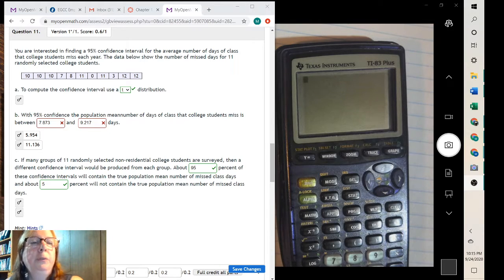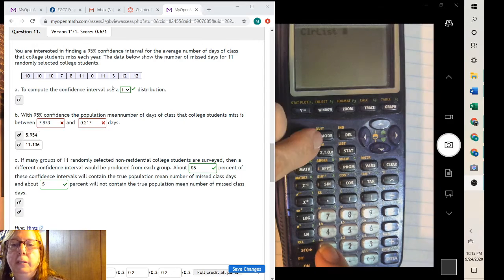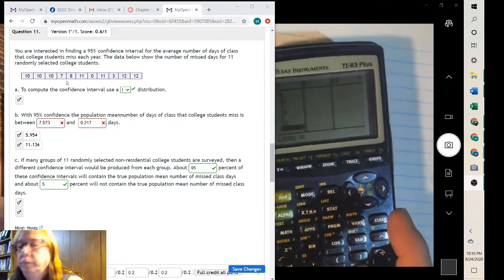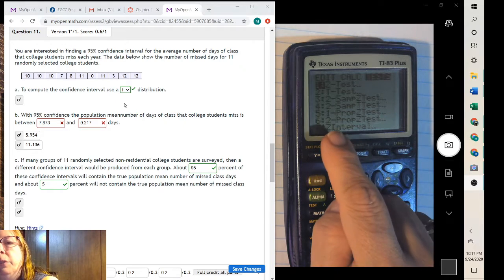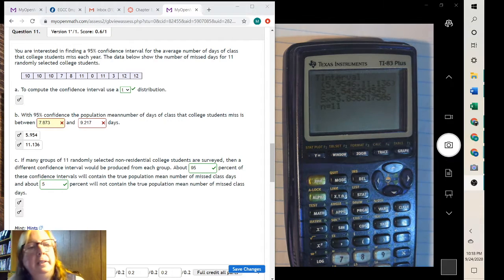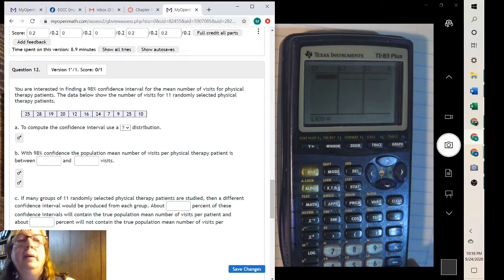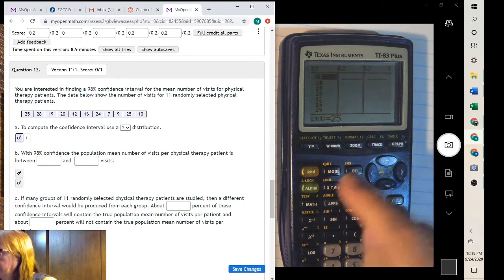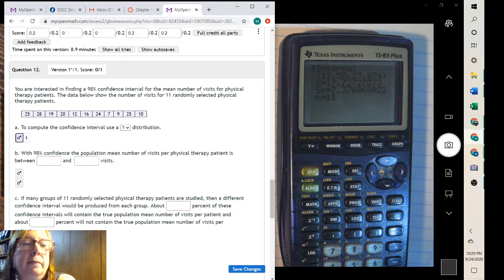Confidence Interval given data